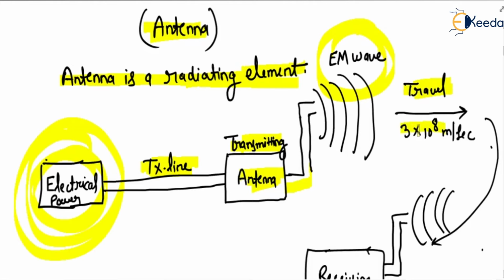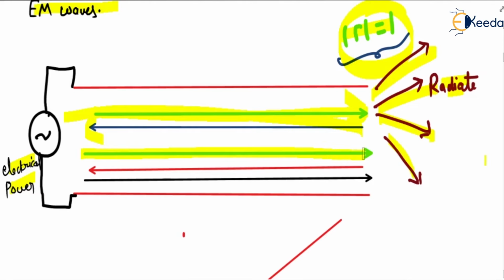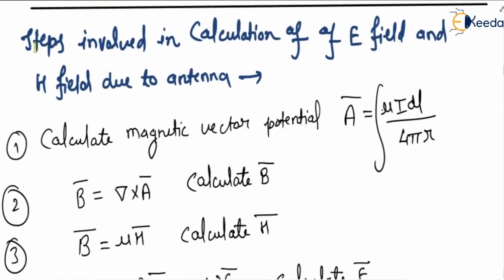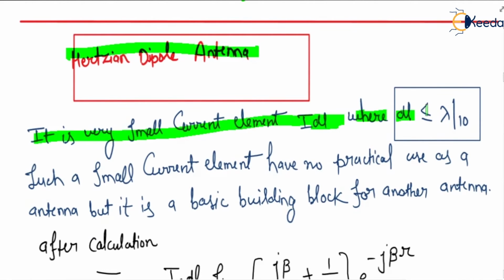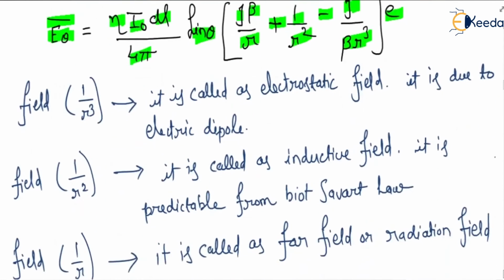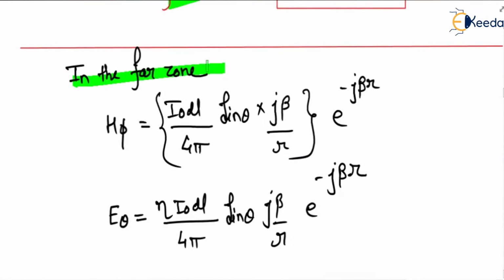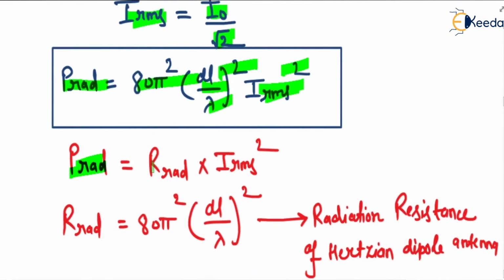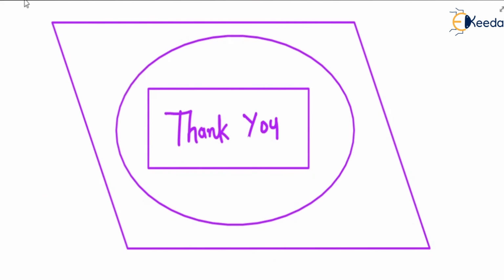In-Depth Guide To Hertzian Dipole Antenna In GATE Electromagnetics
Unlock the secrets of Hertzian Dipole Antennas in GATE Electromagnetics! Dive deep into this comprehensive guide, exploring the intricate workings and applications of this crucial antenna design. Learn about its principles, radiation patterns, and practical implications for electromagnetic theory. Whether you're a student gearing up for GATE examinations or an enthusiast seeking to grasp antenna fundamentals, this video offers an in-depth exploration. Join us to unravel the complexities of Hertzian Dipole Antennas and enhance your understanding of electromagnetic concepts for academic and practical purposes.

Video Description:

Greetings, aspiring engineers and electromagnetic enthusiasts! Join us in this comprehensive exploration of the Hertzian Dipole Antenna, a crucial topic in the realm of Electromagnetics, particularly relevant for GATE exam preparations.

📘 What You Will Learn:

Understanding the basics of Electromagnetic Waves
Introduction to the Hertzian Dipole Antenna
Key Concepts and Formulas for GATE Exam

Happy Learning.